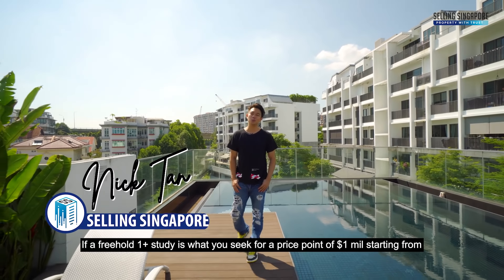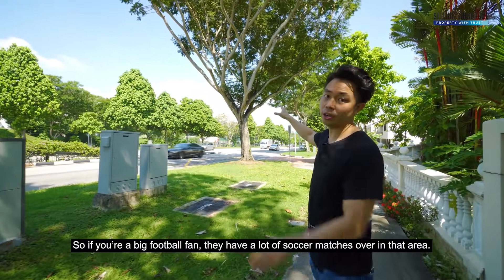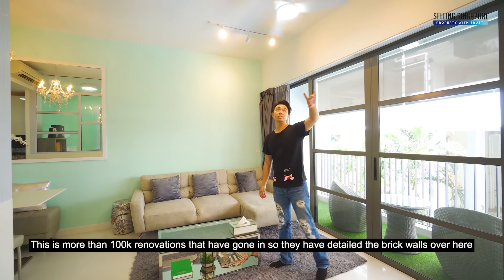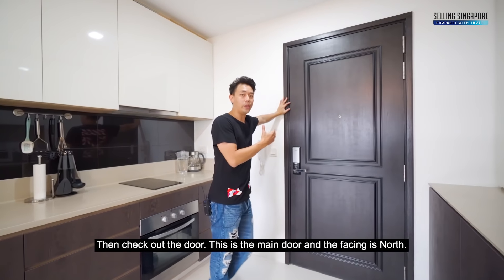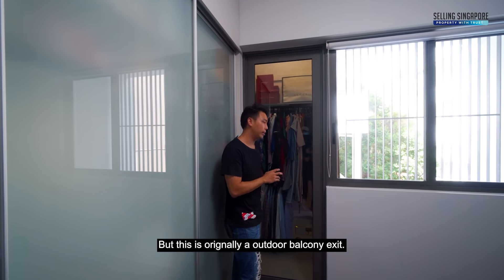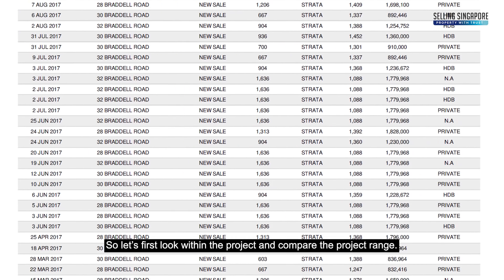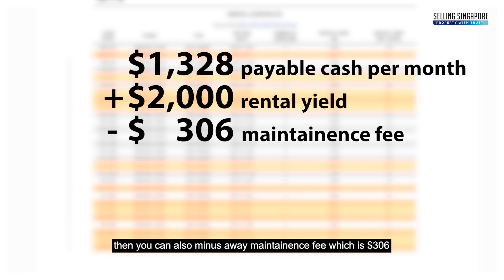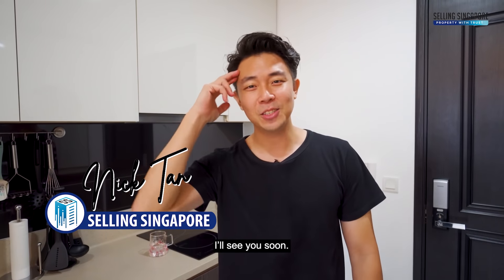Awesome Freehold 1+Study Condo at E Maison ($1M) D13 Braddell | Selling Singapore Home Tour Ep.115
[New Listing] E Maisons is a freehold development located at District 13 in 28 Braddell Road, within walking distance to Woodleigh and Serangoon MRT stations. This project was completed in 2016 with 130 residential units. Highest storey is level 5. It comes with full condo facilities such as a swimming pool, aerobic pool, gym, BBQ, function room and jacuzzi.

Featuring a 667 sqft freehold 1 plus study unit with great privacy at an amazing starting price of just $1M!

00:00 [Intro]
01:03 [Side Gate Access & Street]
01:52  [Floor Plan]
02:14 [Balcony]
03:02 [Living Room]
03:32 [Dining Space]
03:52 [Kitchen]
04:41 [Main Door]
04:58 [Study Room]
5:35 [Bedroom]
06:15 [Extended Wardrobe Space]
06:42 [Ensuite Bathroom]
07:06 [Who This Is For]
07:42 [Financial Aspects]
08:28 [Mortgage Loan]
10:04 [Location & Amenities]
10:33 [Nearby Schools]
10:50 [Outro]